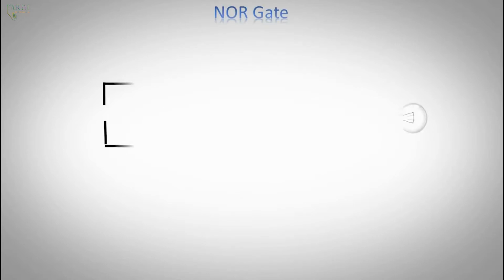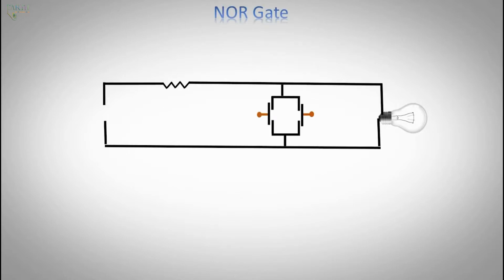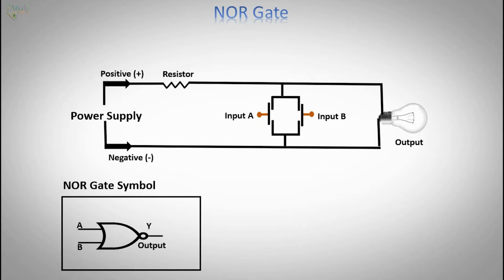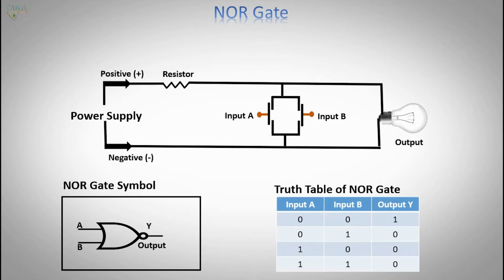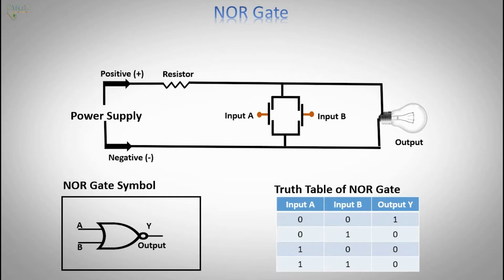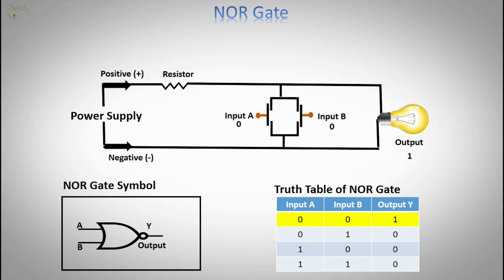Logic NOR Gate Tutorial with Logic NOR Gate Truth Table by Earthbondhon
Logic NOR Gate Tutorial with Logic  NOR Gate Truth Table
The NOR (Not – OR) gate has an output that is normally at logic level “1” and only goes “LOW” to logic level “0” when ANY of its inputs are at logic level “1”. The Logic NOR Gate is the reverse or “Complementary” form of the OR gate we have seen previously.